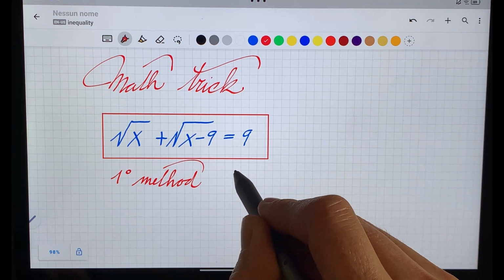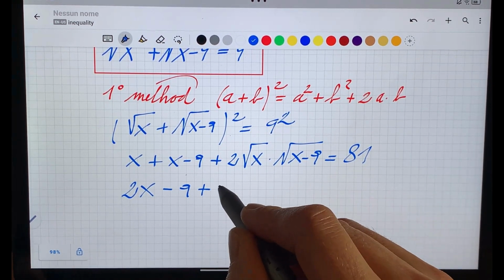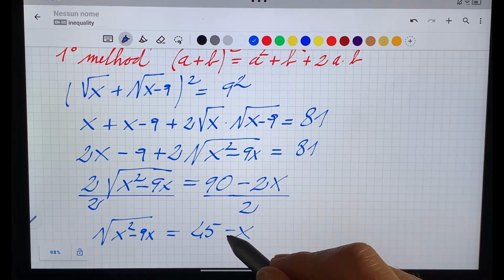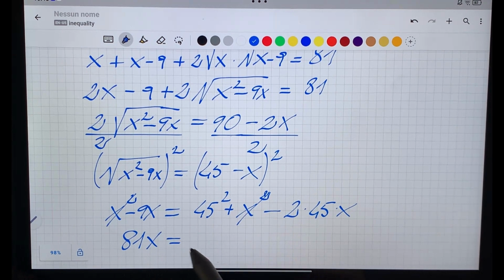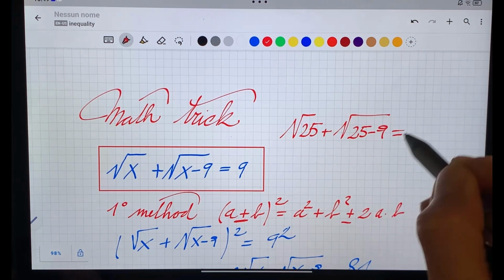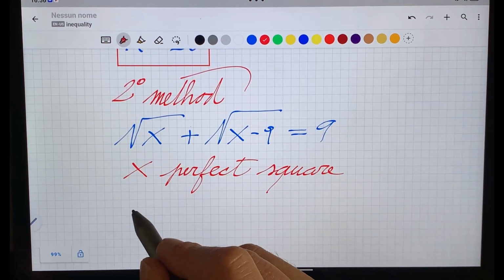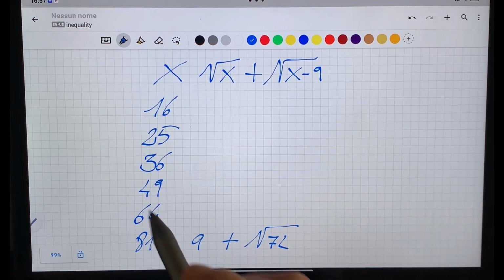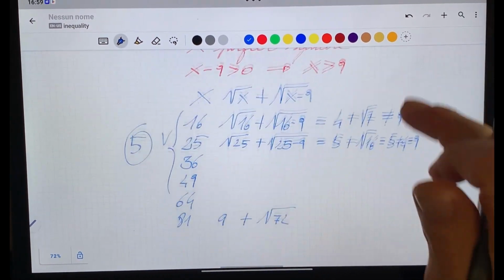Fast Solution - Math Olympiad Problem: x^1/2+(x-9)^1/2=9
To solve the equation \( \sqrt{x} + \sqrt{x-9} = 9 \), let's isolate one of the square roots and then square both sides to eliminate the square roots. Here's how:

1. Subtract \( \sqrt{x} \) from both sides to isolate \( \sqrt{x-9} \):
\[ \sqrt{x-9} = 9 - \sqrt{x} \]

2. Square both sides to eliminate the square roots:
\[ (\sqrt{x-9})^2 = (9 - \sqrt{x})^2 \]

3. Simplify both sides:
\[ x - 9 = (9)^2 - 2(9)\sqrt{x} + (\sqrt{x})^2 \]
\[ x - 9 = 81 - 18\sqrt{x} + x \]

4. Simplify further and move terms to one side:
\[ -9 = 81 - 18\sqrt{x} \]

5. Move terms to one side:
\[ 18\sqrt{x} = 81 + 9 \]
\[ 18\sqrt{x} = 90 \]

6. Divide by 18:
\[ \sqrt{x} = \frac{90}{18} \]
\[ \sqrt{x} = 5 \]

7. Square both sides to solve for \( x \):
\[ x = 5^2 \]
\[ x = 25 \]

However, we need to ensure that this solution is valid by checking for extraneous solutions. Plugging \( x = 25 \) back into the original equation:

\[ \sqrt{25} + \sqrt{25 - 9} = 9 \]
\[ 5 + \sqrt{16} = 9 \]
\[ 5 + 4 = 9 \]
\[ 9 = 9 \]

Since the equation holds true, \( x = 25 \) is indeed a valid solution. Therefore, the solution to the equation \( \sqrt{x} + \sqrt{x-9} = 9 \) is \( x = 25 \).